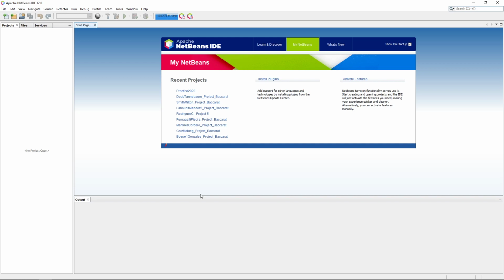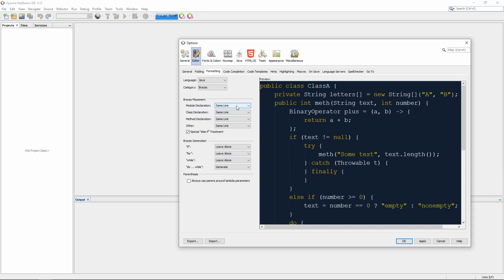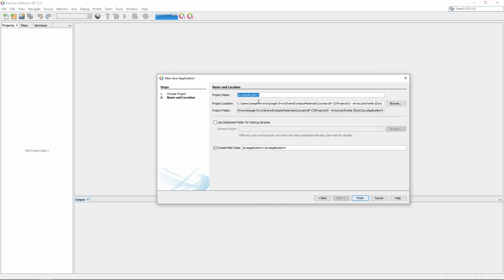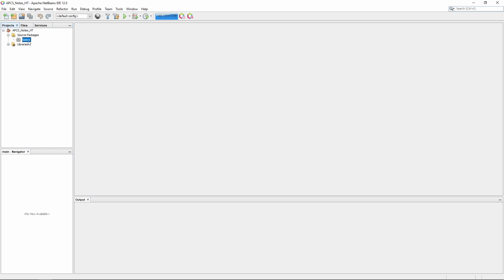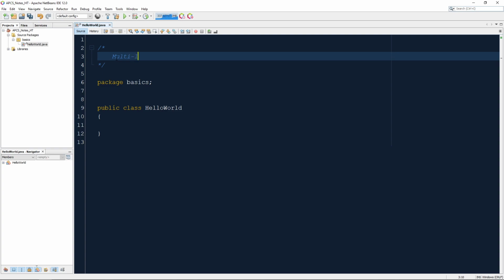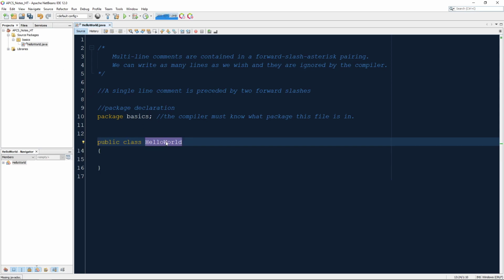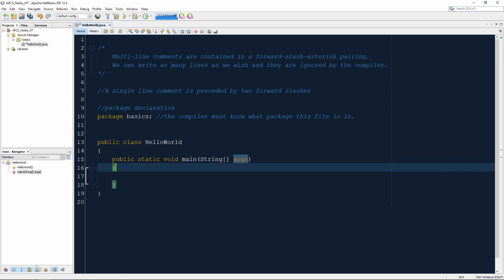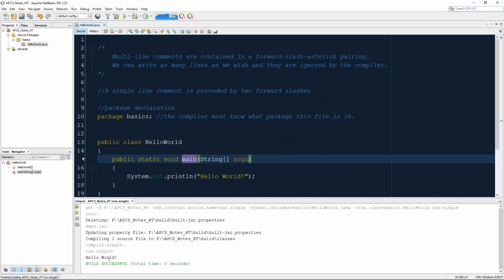Our First Program - Hello World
A brief overview of some Netbeans details and our first program!